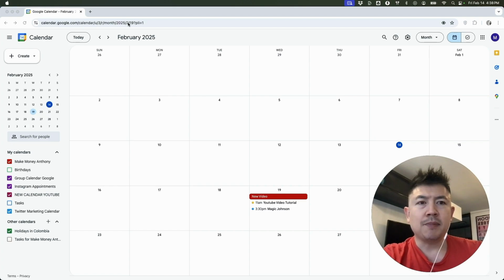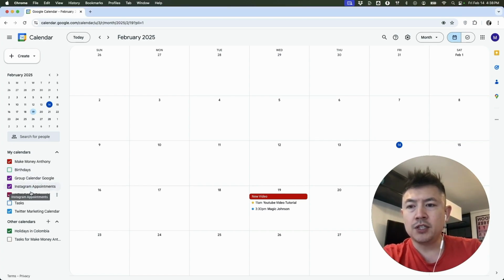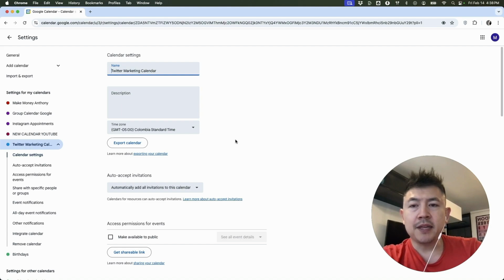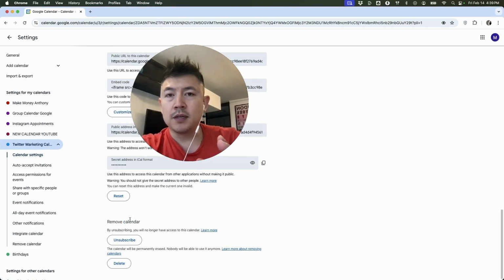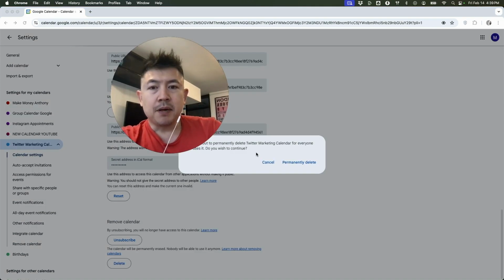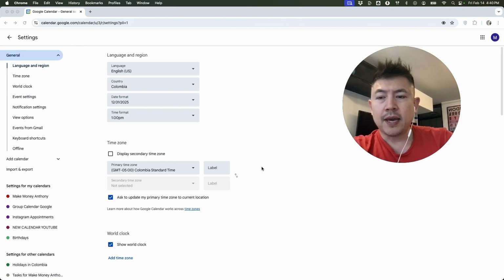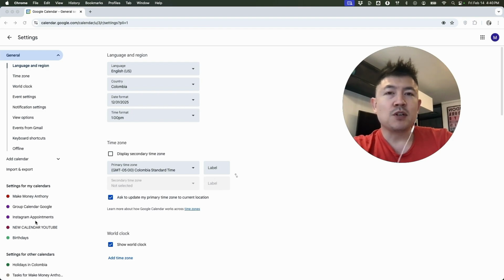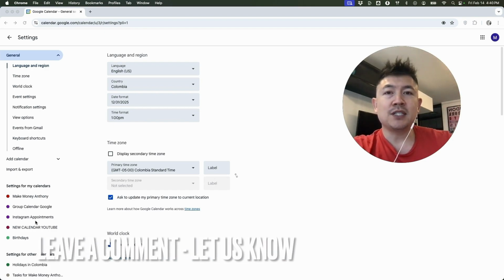✅ How To Delete A Google Calendar🔴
Google Calendar is a cloud-based scheduling tool that helps users organize events, appointments, and tasks efficiently. It offers features like event reminders, shared calendars, color-coded categorization, and integration with other Google services like Gmail and Google Meet. With real-time syncing across devices, Google Calendar makes it easy to plan and manage schedules for individuals, teams, and businesses, improving productivity and time management.